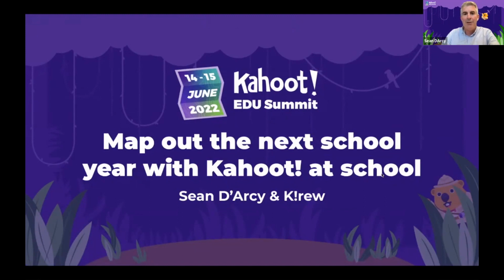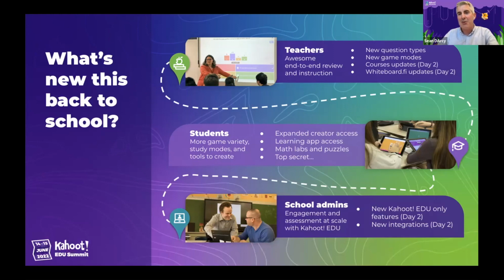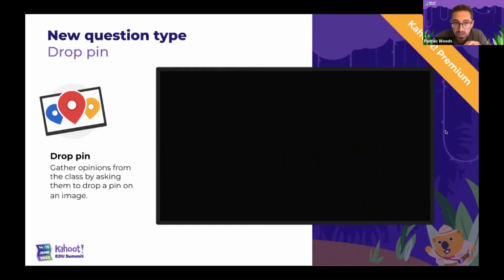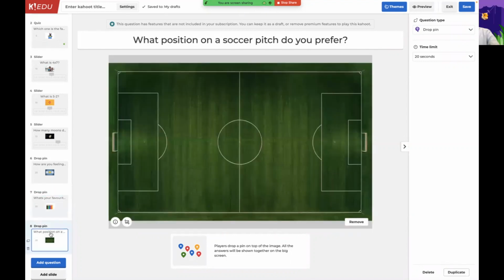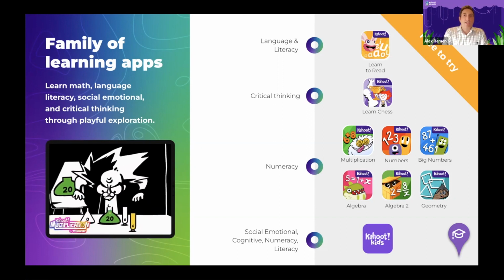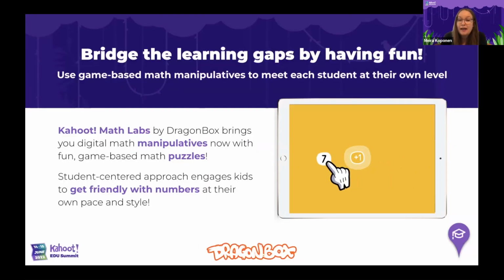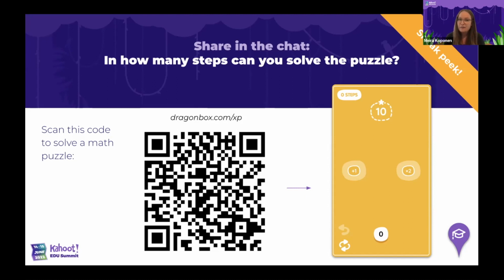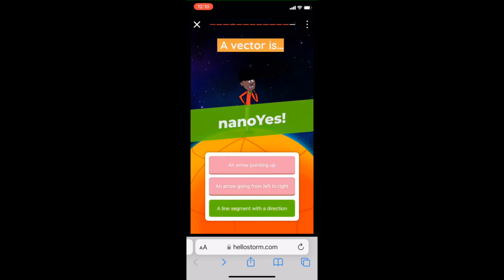Map out the next school year with Kahoot! at School: Part I